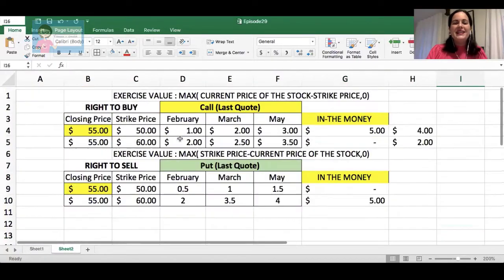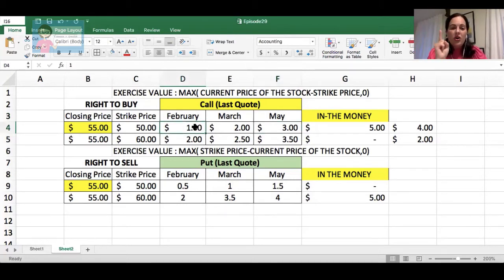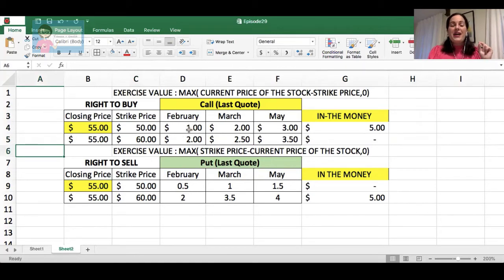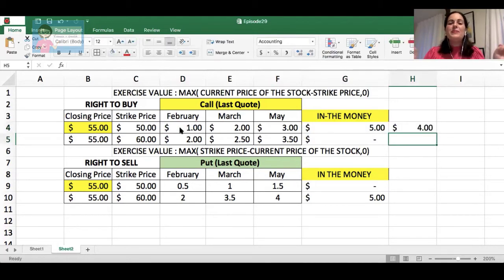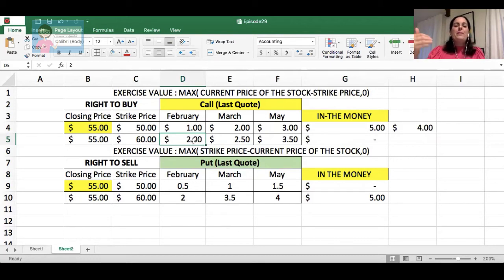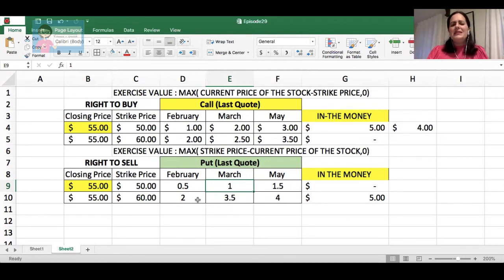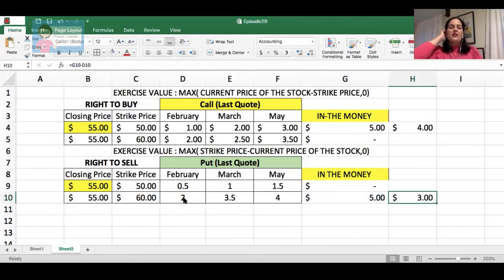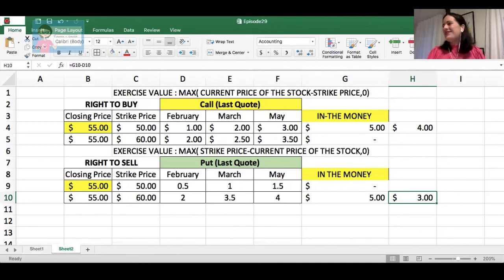The Math Behind: Options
An option is a contract, you are buying the right to buy or sell an asset at some predetermined price within a specified period of time.
Each option has a buyer and a seller (writer) , (Issue a stock , you write an option)
Call Options: you pay a fixed price to have the right of buying a share of stock.
The Strike Price (Quotations) and the exercise price (price you exercise the option)
Each option has an expiration date, after that day, you cannot exercise the option
Options are traded on a number of exchanges with the Chicago Board Options Exchange (CBOE)